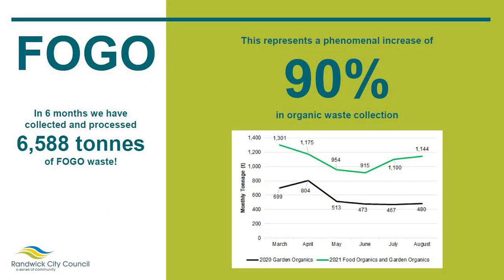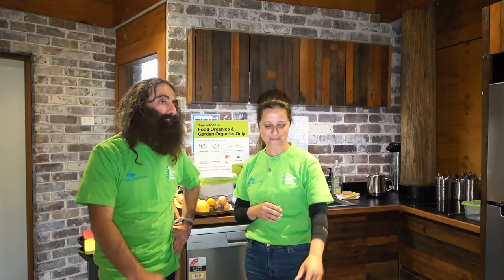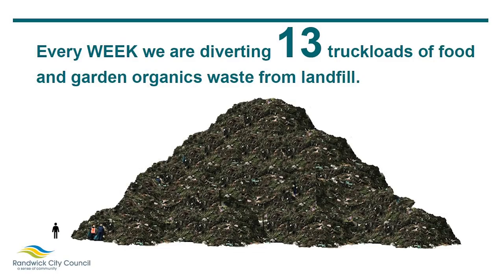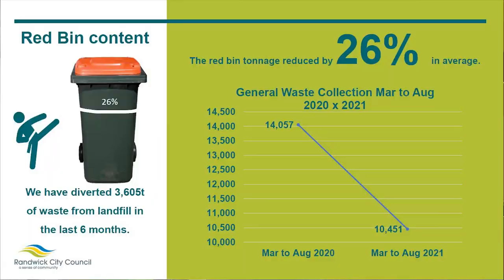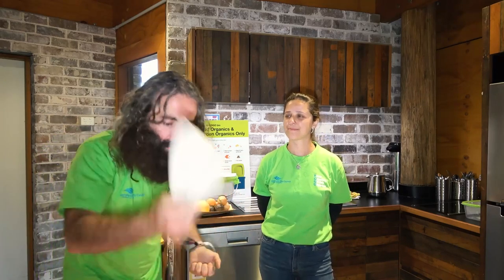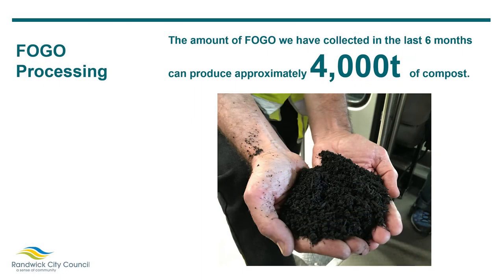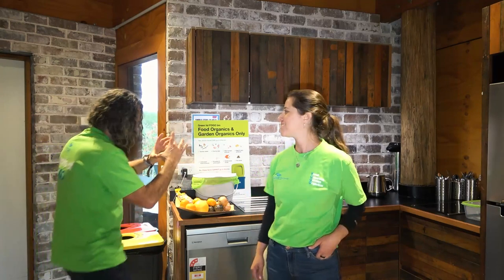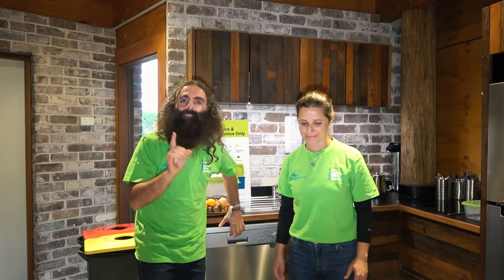FOGO - How are we doing?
Feel like you're really killing it at the whole FOGO thing? Well, you are! Randwick City has diverted thousands of tonnes of food waste from ending up in landfill. In this video, Alexandra and Costa walk you through some amazing statistics that Randwick City should be incredibly proud of.

This event was pre-recorded as part of the Eco Living Festival 2021 - four weeks of workshops, talks, tours and movies for the whole family!